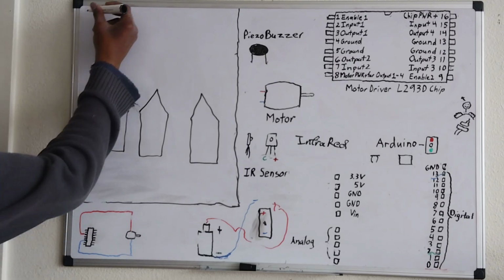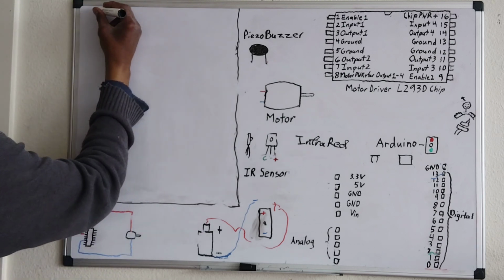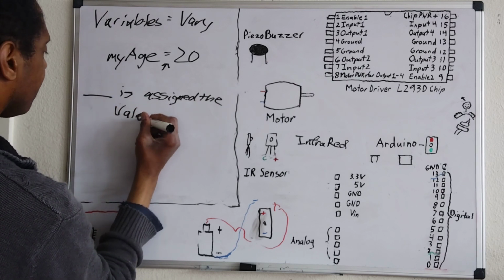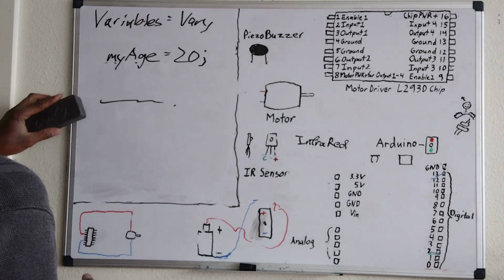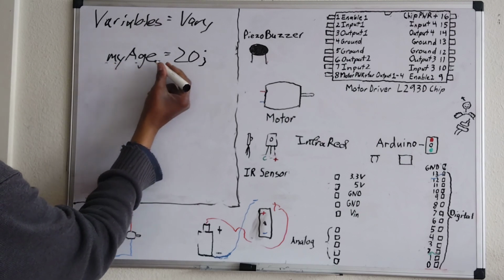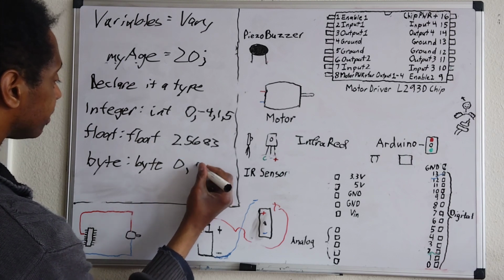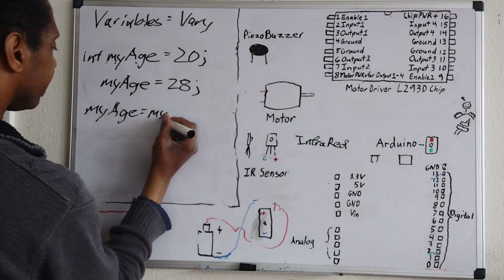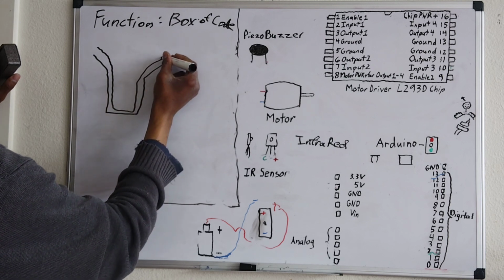Video 7: Basics Of Programming